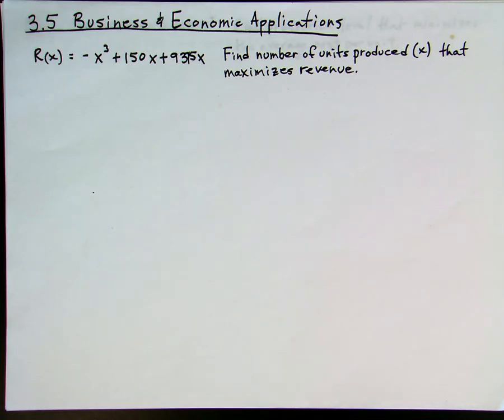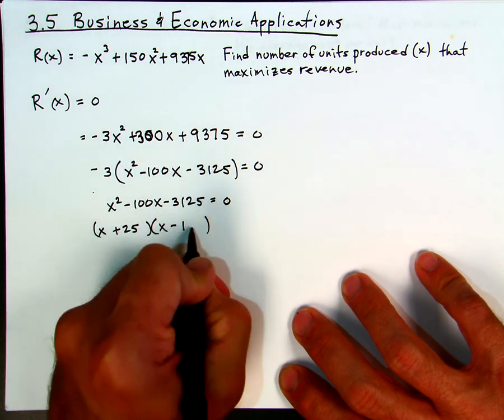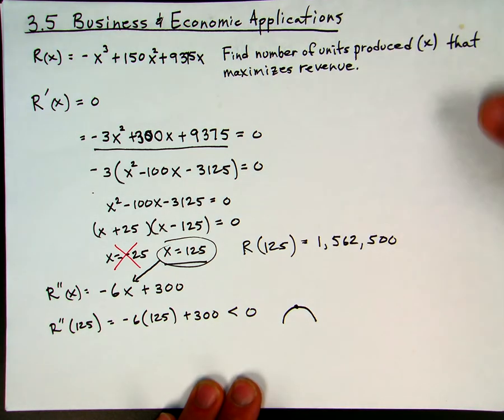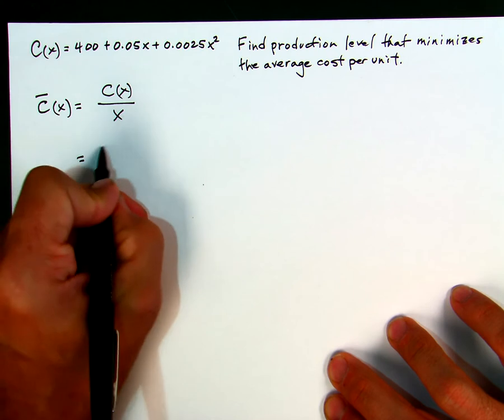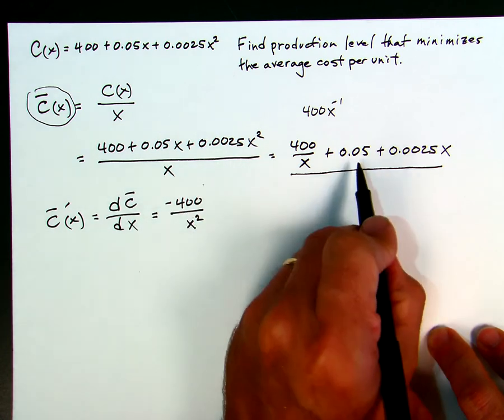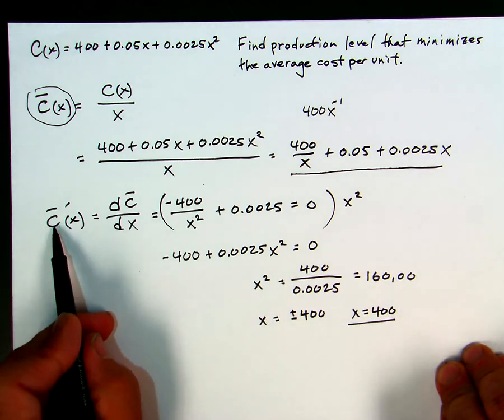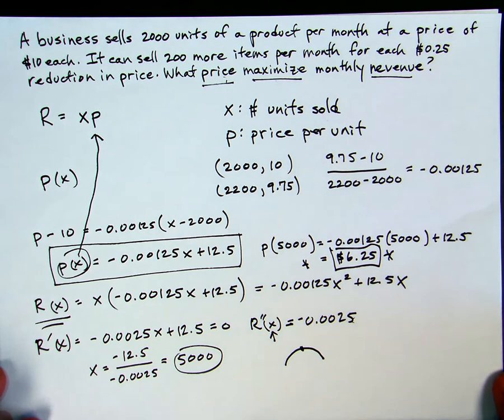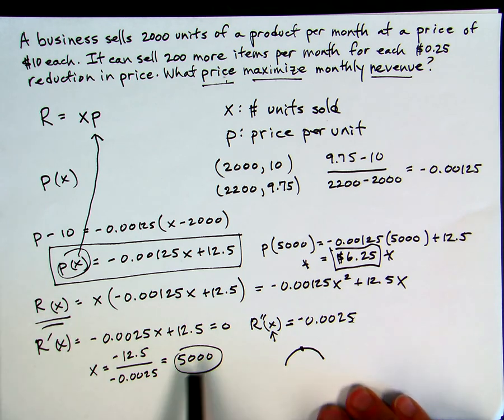Business & Economic Applications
In this lecture I describe applications of the derivative to business and economic situations.  Three examples are worked out to demonstrate how to apply calculus to maximizing or minimizing business functions.